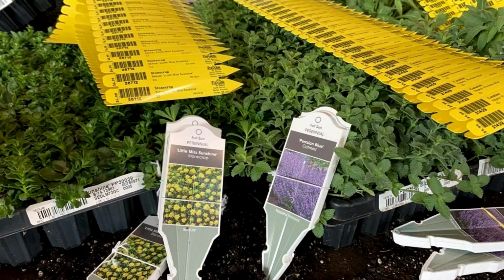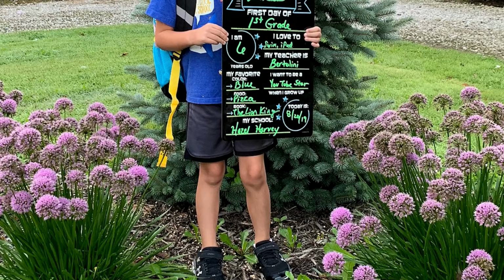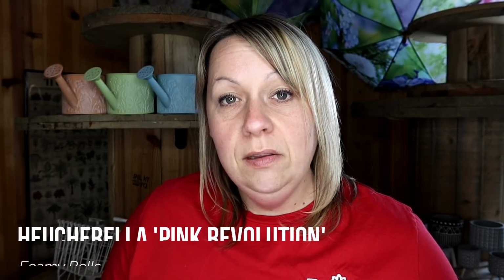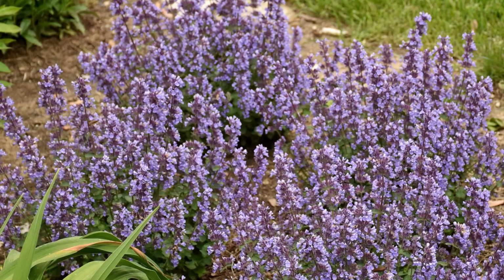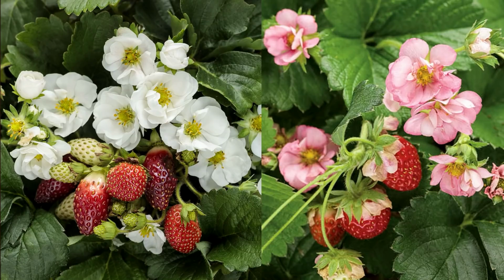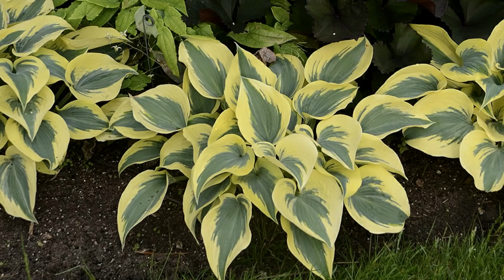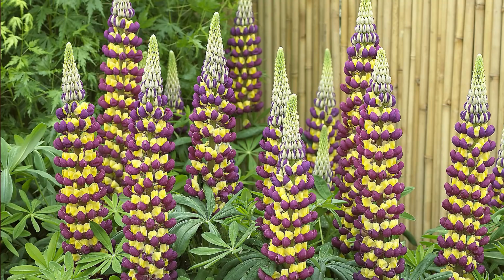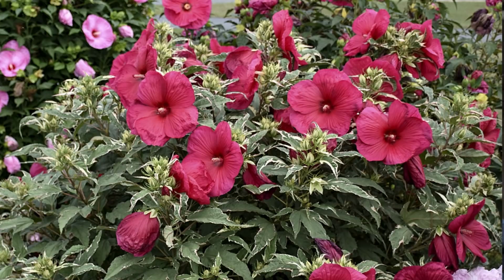My Top 10 Favorite Perennials!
To celebrate the opening of our perennial greenhouse for 2021 I made a video highlighting my top 10 favorite perennial plants!  This list was pretty tough to make as narrowing down over 800 varieties to just 10 was not an easy task but I am very happy with the final result.

✿ABOUT US✿
Dayton Nursery is a complete nursery & garden center located in Norton, Ohio on 40 acres of land. Seasonally our sales yard is stocked with our famous home-grown evergreen Azaleas plus hardy trees, shrubs, roses, grasses and 800+ varieties of perennials. Fertilizers, mulches, garden décor and more are also available to accommodate all your landscape needs. Let’s get growing!

✿ADDRESS✿
Dayton Nursery
3459 Cleveland-Massillon Rd.
Norton, OH 44203

Thank you to the following growers for image use:
Walters Gardens, Inc.
Proven Winners
Growing Colors
Plants Nouveau
West Country Lupines
Monrovia